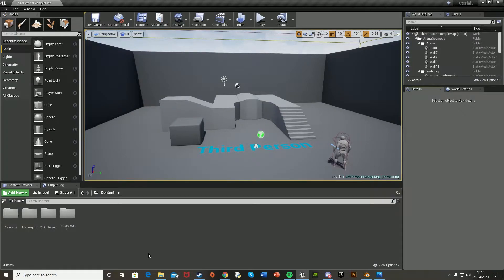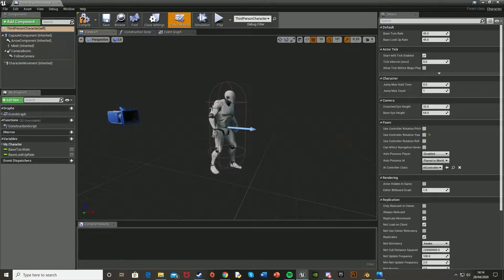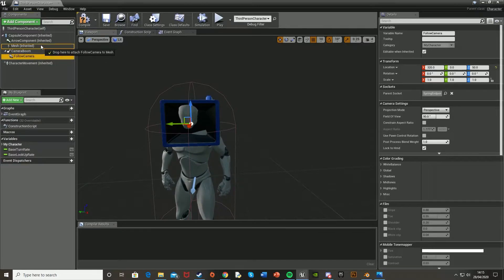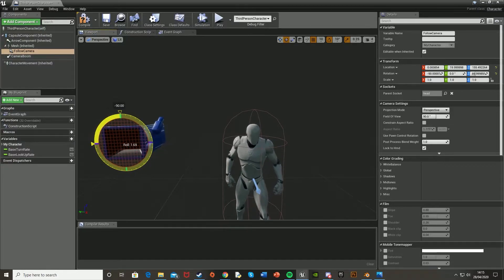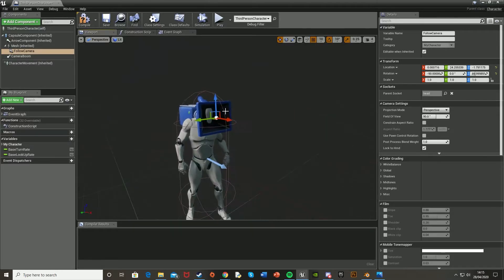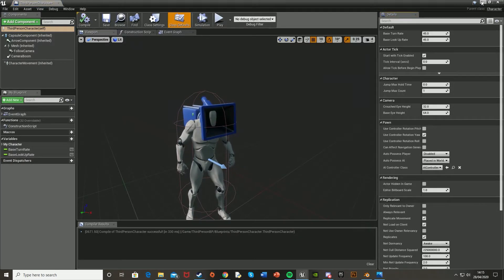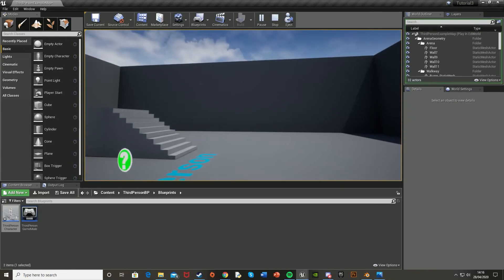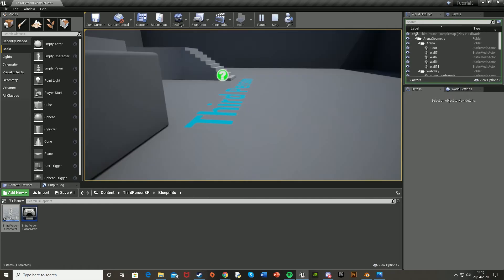True First Person Camera - Unreal Engine 4 Tutorial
Hey guys, in today's Unreal Engine 4 tutorial I'll be showing you how to create a true first person camera from your third person character, great for horror or FPS games.